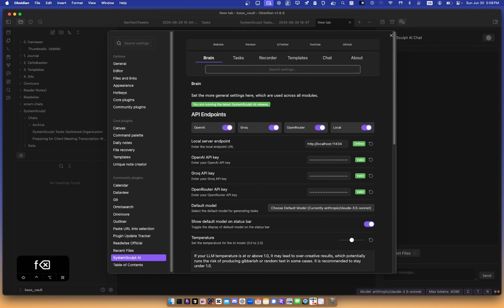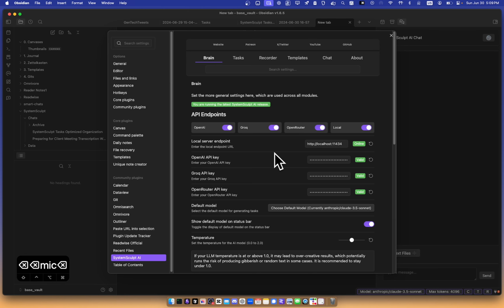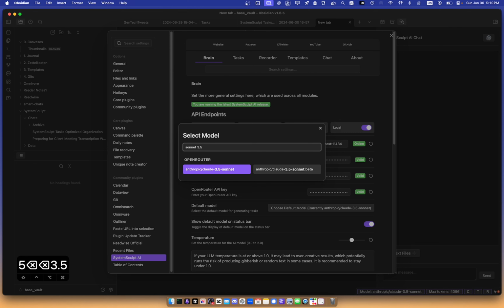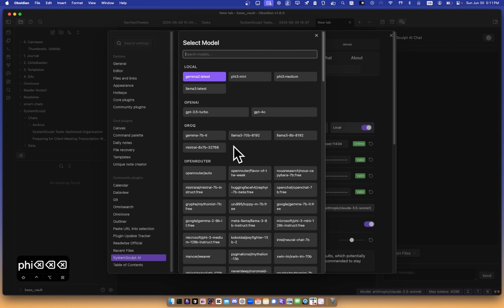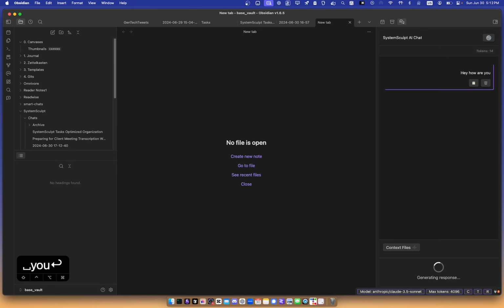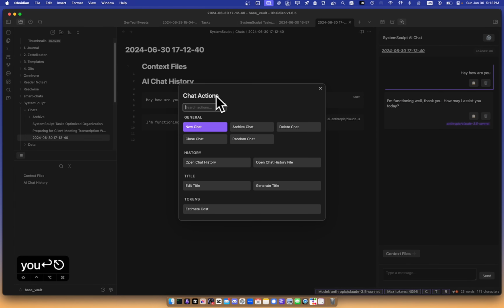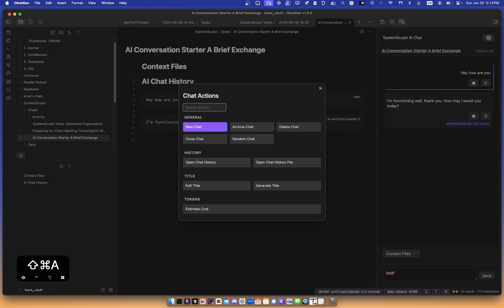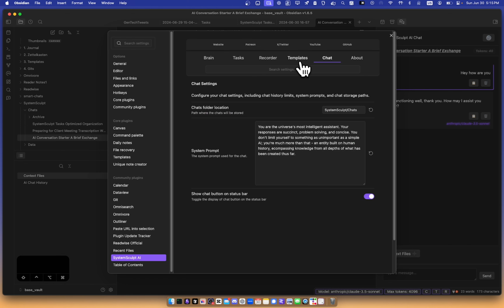Obsidian AI - Free AI Models, Settings, Search, Chat Improvements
📚 I use Readwise/Reader to capture my daily digital text intake.

Exciting updates for SystemSculpt AI! In this video, I walk you through the latest enhancements to make your Obsidian AI experience smoother and more powerful than ever.

Key highlights:
🔍 New settings search feature for quick navigation
🎨 Simplified, eye-friendly interface design
🚀 Reintroduction of OpenRouter with access to numerous AI models
🧠 Integration of Claude 3.5 Sonnet - my new go-to model
📊 Improved model selection with fuzzy search functionality
💬 Streamlined chat interface with easy-access actions
⌨️ New keyboard shortcuts for efficiency
🌡️ Temperature control for fine-tuning AI responses
🖥️ Ollama support for local model integration

I've focused on making SystemSculpt AI more user-friendly and versatile. Whether you're looking for free models, specific AI capabilities, or just a smoother workflow, this update has something for everyone.

Don't forget to update your plugin to access these fantastic new features.

Timestamps:
00:00 Introduction to new settings feature
00:15 Quick setting search demonstration
00:48 Simplified interface overview
01:18 Open Router integration and model access
01:41 Introduction to Claude 3.5 Sonnet model
01:57 New model selection interface walkthrough
02:22 Fuzzy search for models demonstration
03:25 Free model options explained
04:09 Simplified chat handling overview
04:29 Streamlined chat interface tour
05:09 Chat actions menu demonstration
05:53 Keyboard shortcuts for efficiency
07:02 Temperature control feature
07:17 OLAMA local support mention
07:39 Closing thoughts and update encouragement